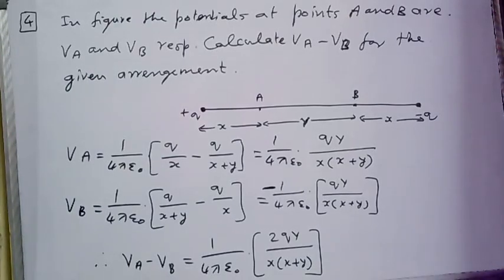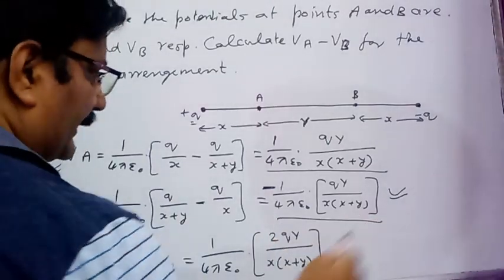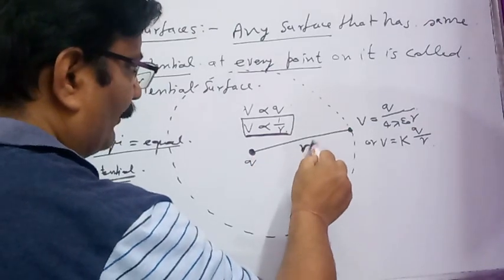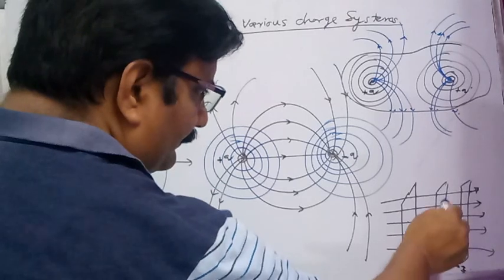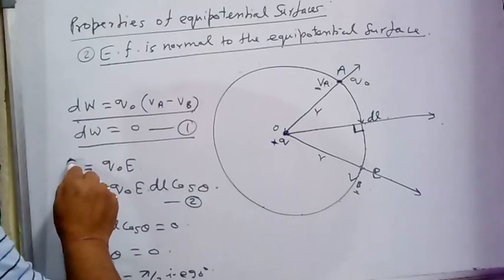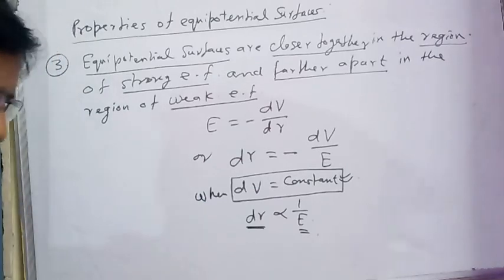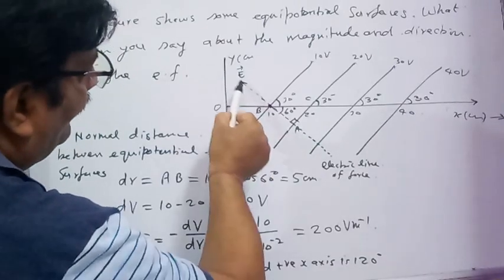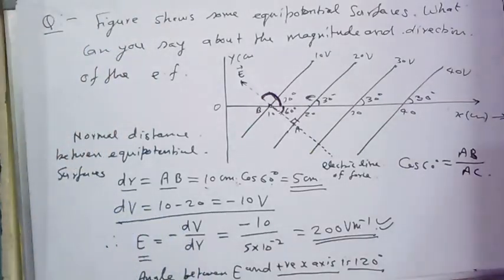Electric Potential & Capacitance Part-5(Class 12)AK Singh